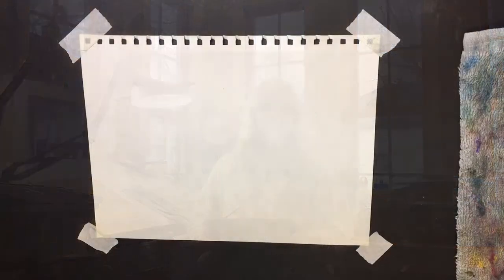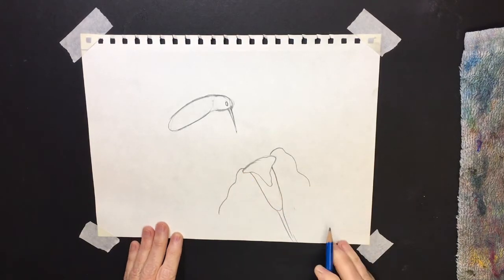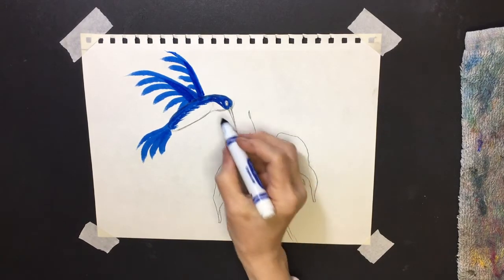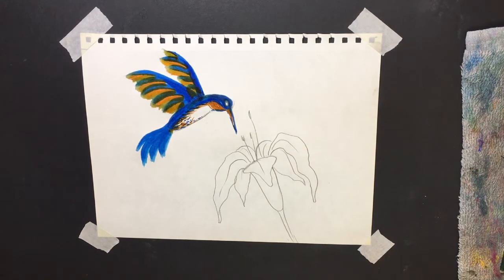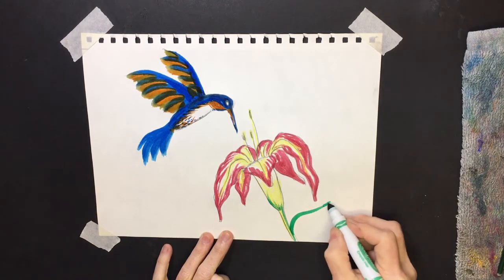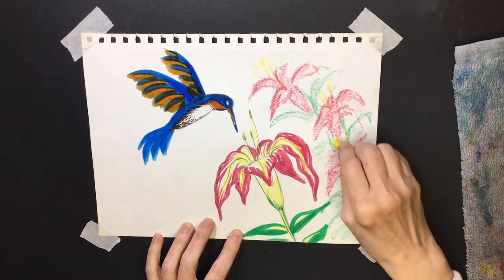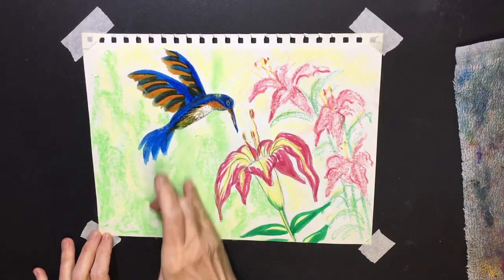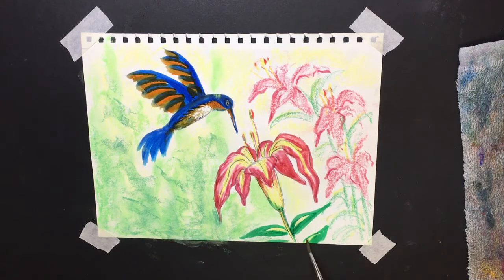Hummingbird Multi Material Drawing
Work with what you've got! Sometimes it can be fun to use many different art supplies to make a beautiful picture! Follow along with this hummingbird drawing!